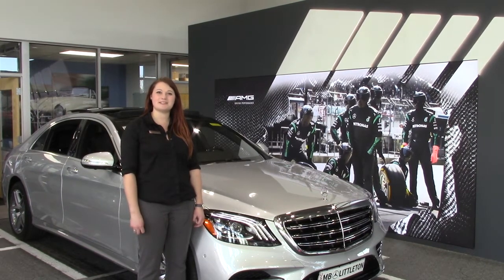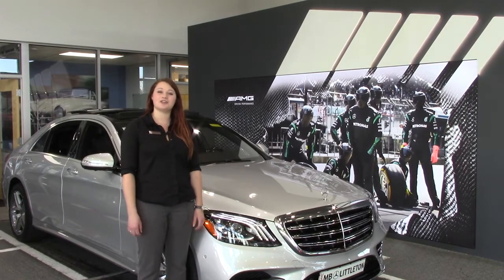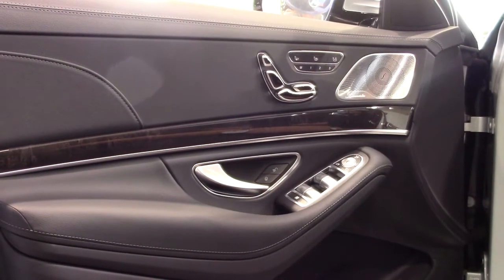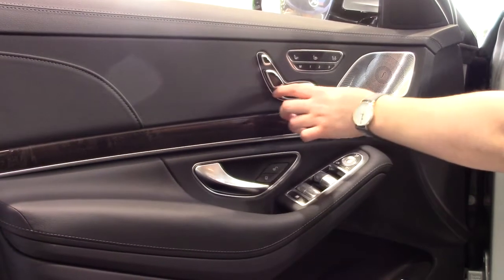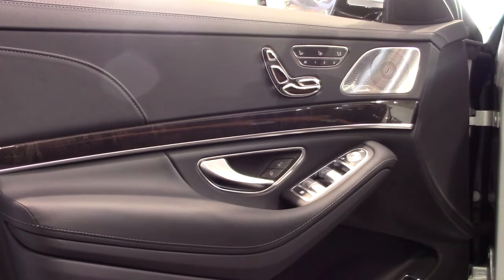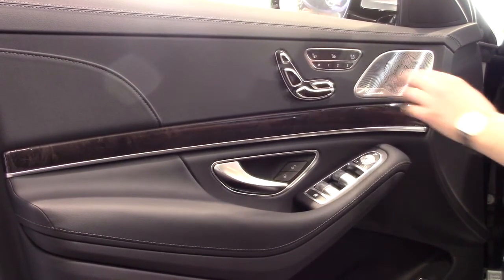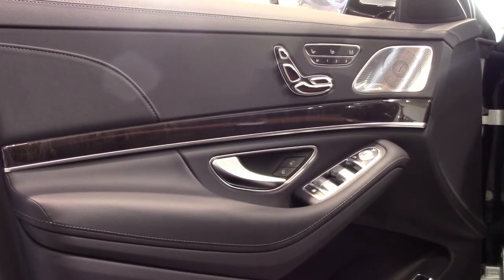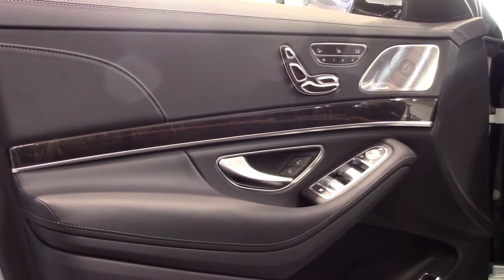HT S Class SeatSettings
Mercedes-Benz of Littleton's Brand Concierge walks us through adjusting and saving the seat settings in your Mercedes-Benz S-Class.